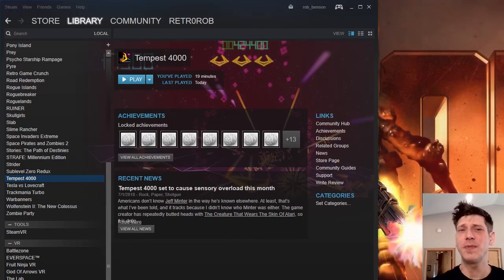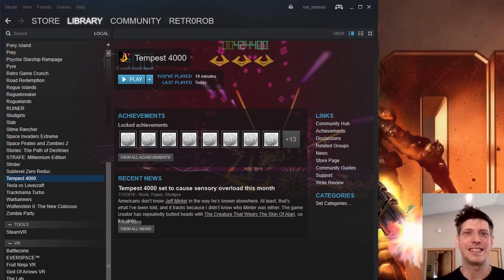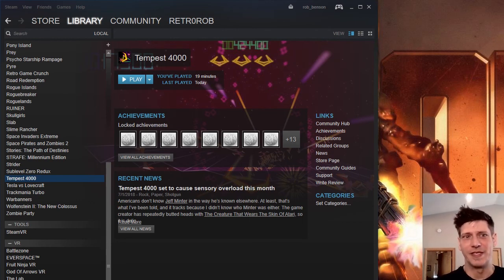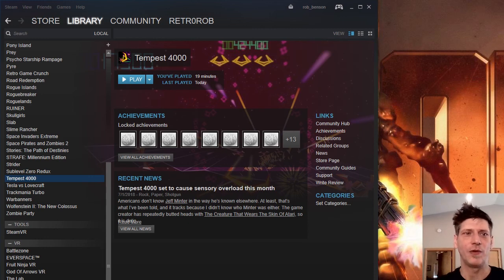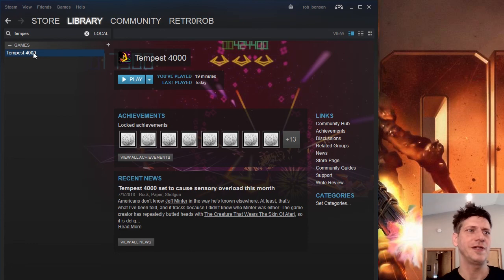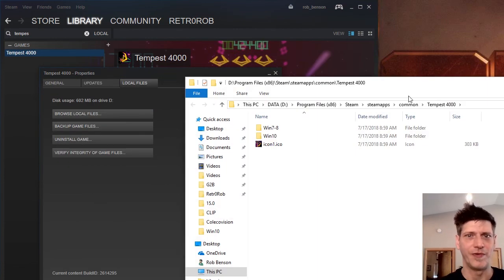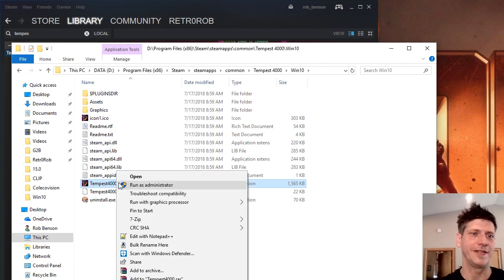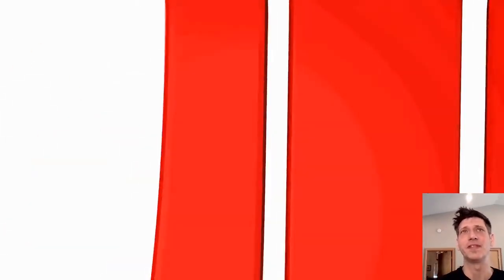Tempest 4000 Start Bug Fix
Quick and dirty video to help get Tempest 4000 working if You are a victim of the game start bug.